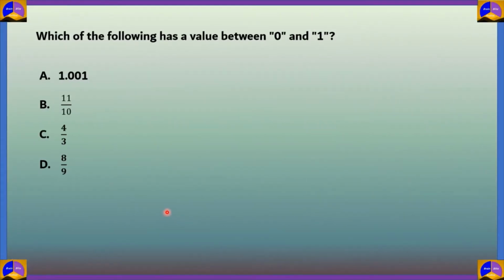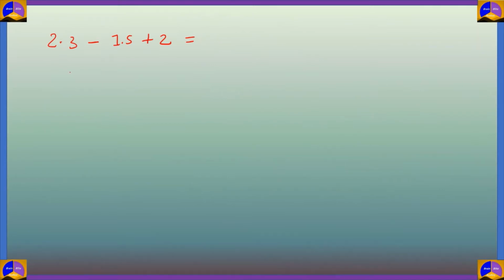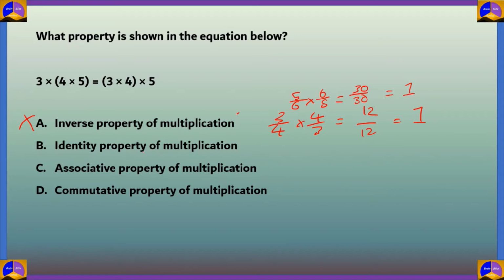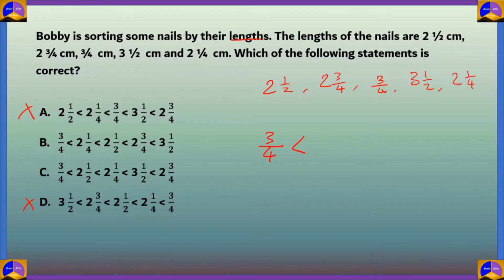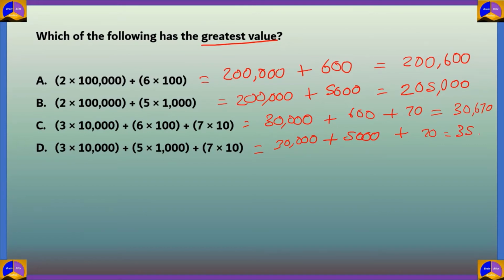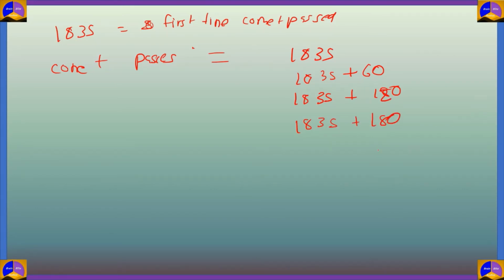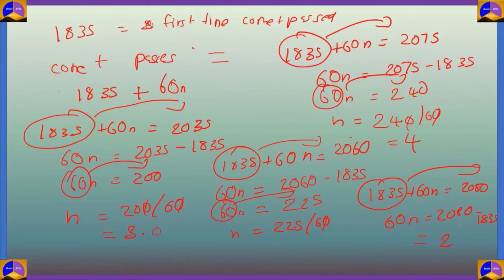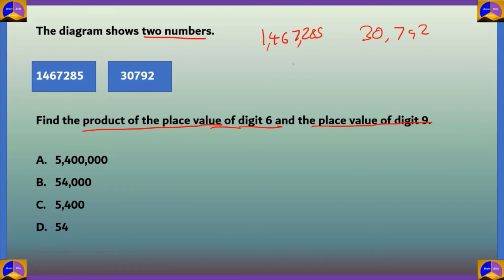NSTSE 2021 | Class 6 | Set-02 /Mathematics/Free Online Classes/Last Year Logical Reasoning Questions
National Level Science Talent Search Examination. NSTSE is a diagnostic test which helps students improve their overall learning ability and educational performance.

Unlike other tests which may only find out how much a student knows or has memorised, NSTSE measures how well a student has understood the concepts and provides a detailed feedback on the same, to help him/her improve.

Thus NSTSE helps each student to know early, whether he/she has properly understood a concept, so that immediate action can be taken to correct the aberration and pave a path for improvement. Often, students develop conceptual gaps which increase as the students go to higher classes and turn those into a ‘phobia’ for the subject.

NSTSE is unlike other tests in many different ways. It
a) Has interesting questions that require thinking, not simply a recall
b) Provides detailed skill-wise feedback highlighting strengths and weaknesses
c) Provides a benchmark of the student's performance and his/her peers.

The focus on fundamentals is very important as when the child finishes studies he/she will have to face the competitive world armed with those fundamentals. Even while opting for higher studies, a student has to go through a complete scan of what he/she knows and how much. Exams like IIT-JEE, AIEEE, AFMC, AIIMS, GRE, GMAT, CAT etc., are designed to test the fundamental strength of a student. Hence the need of the hour is to build the fundamental-base as strong and as early as possible. This exactly is the philosophy behind Unified Council's NSTSE.

Unified Council is a professionally managed progressive organisation in the field of education, established in the year 1998 by eminent personalities from various fields, including some academicians of international repute. Since its inception, Unified Council has brought together, the best brains in the field of education, in an endeavour to make the younger generation fundamentally stronger and to nourish their brains for a bright and enterprising future. The Unified Council Team comprises experienced teachers and professionals having an intense involvement with school education. Their hands-on experience helps the team create and implement solutions that are based on actual needs of schools and teachers. These solutions are based on the strong foundation of curriculum and educational research.